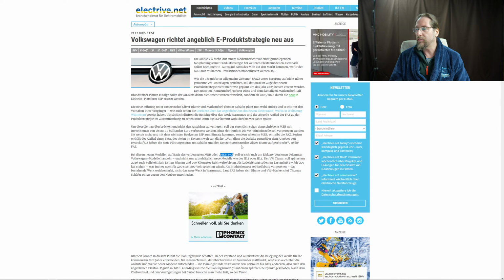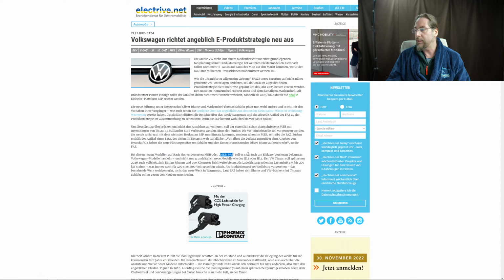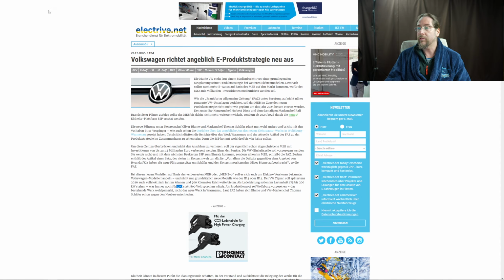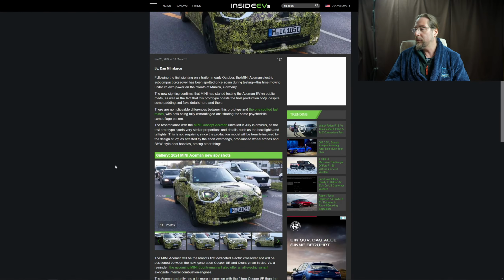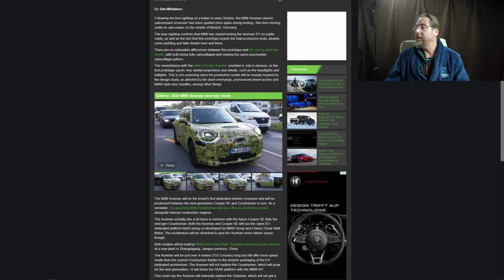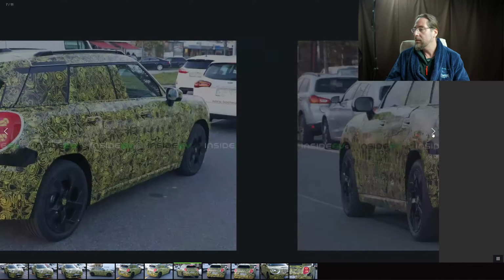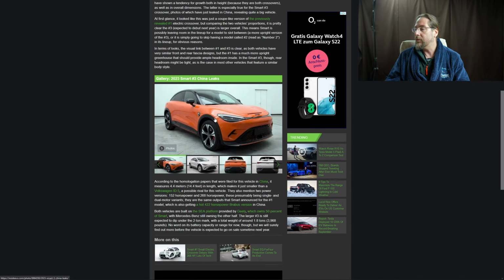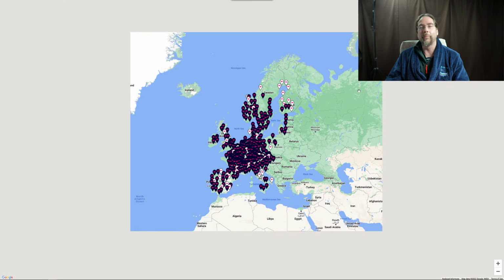(live) Let's talk EV - Plugear VW Id.3 Accessories Giveaway!!!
Take care